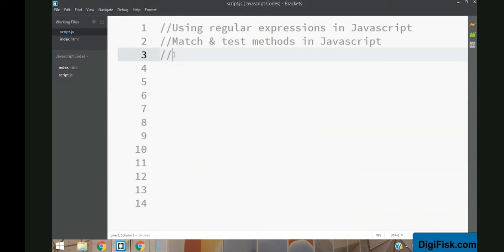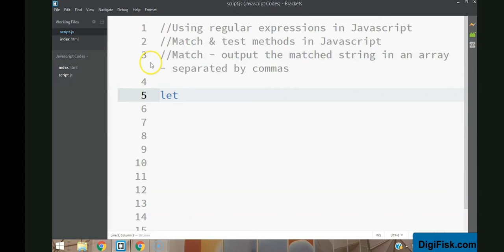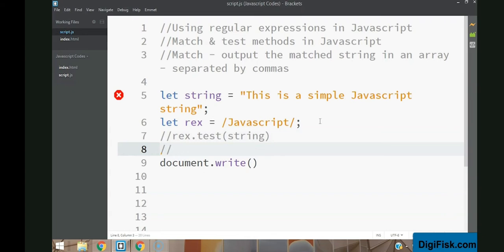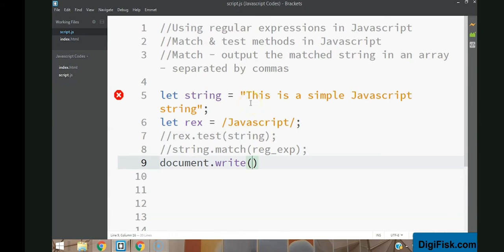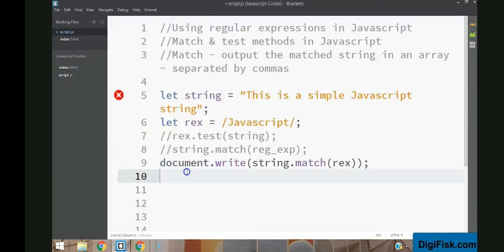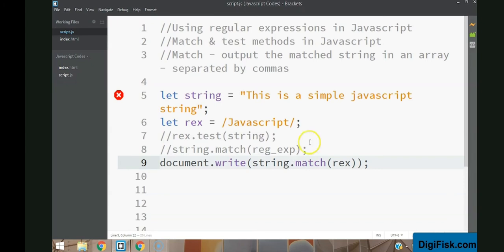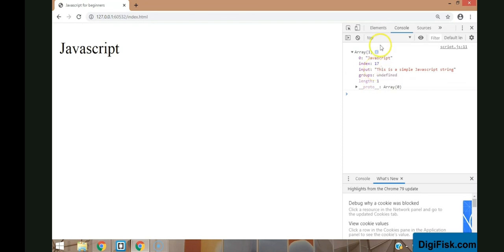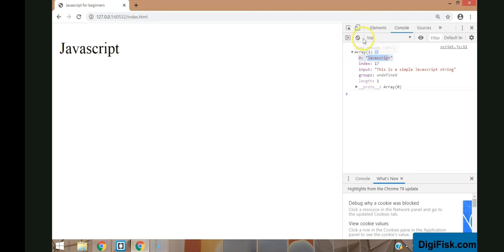C12 04 Match Method in JavaScript